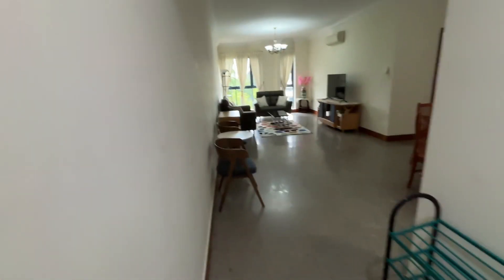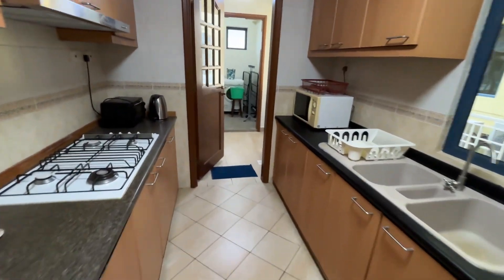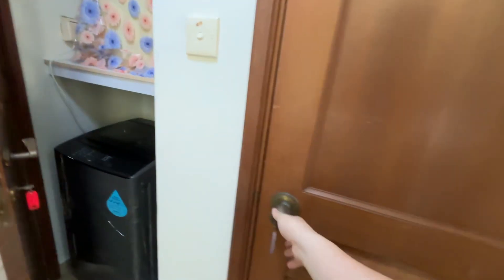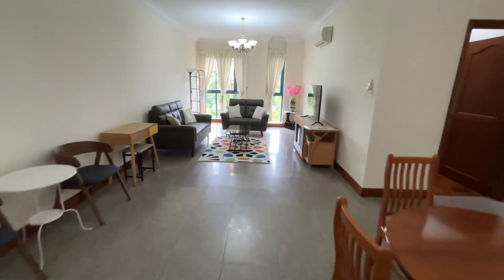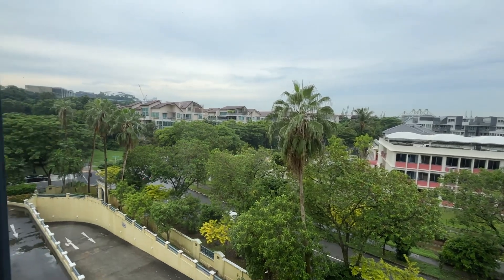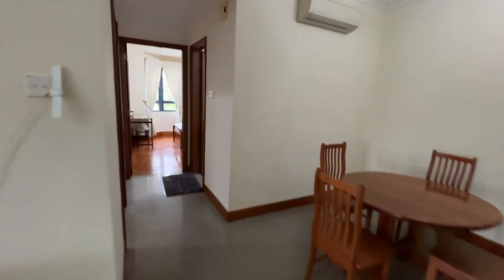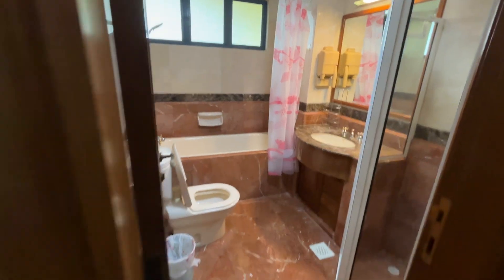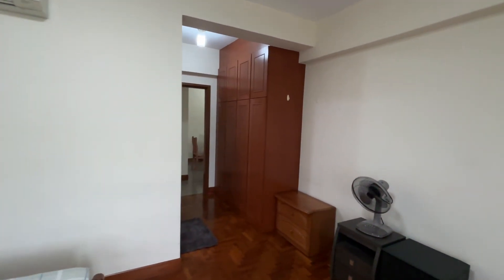Singapore Westcove condo for rent | Video Walkthrough | 1098sf | 2 bdrms + utility room with yard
Singapore condo for rent - Westcove condo Video Walkthrough size 1098sqft having 2 bedroom plus utility room with yard with nice unblocked view.